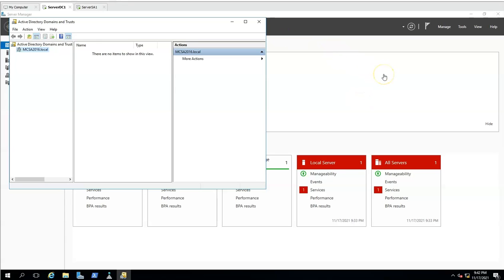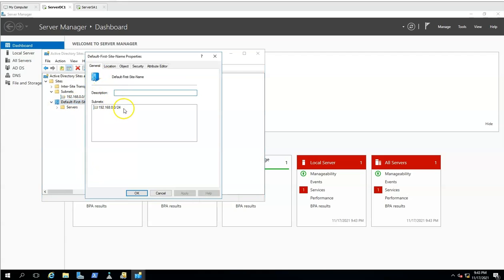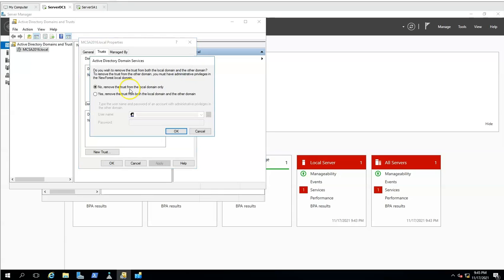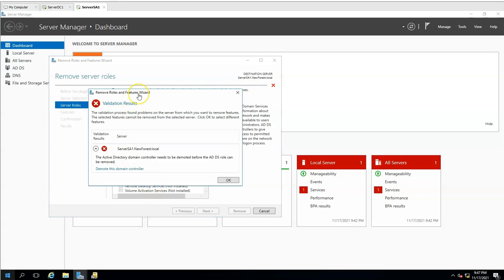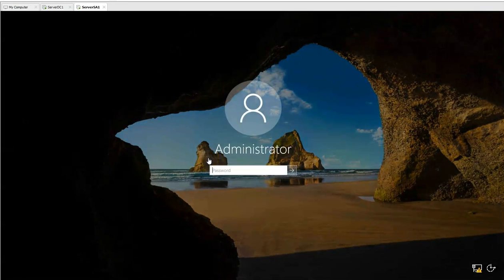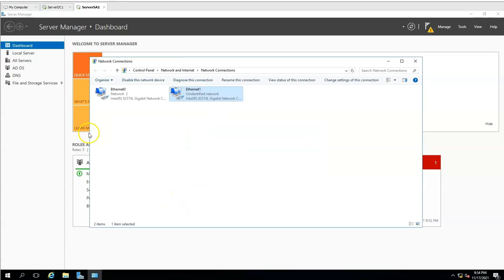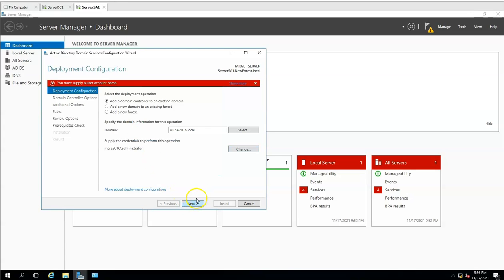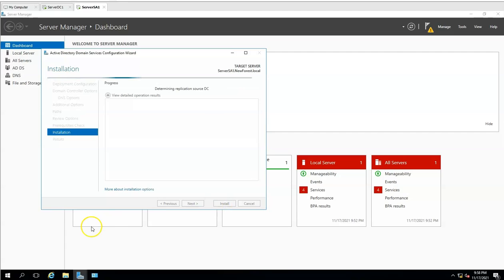7 7 and 7 8